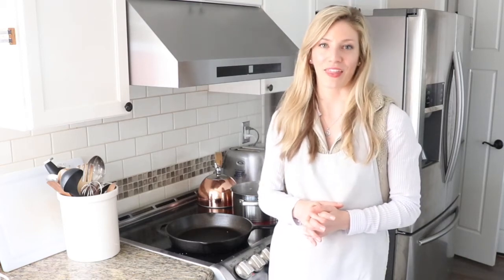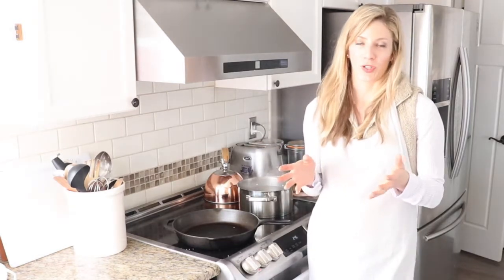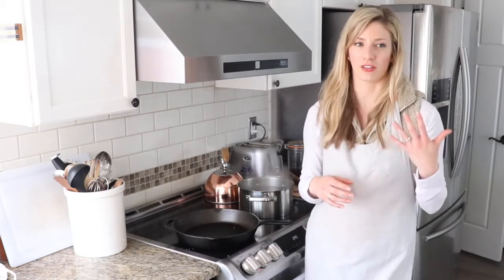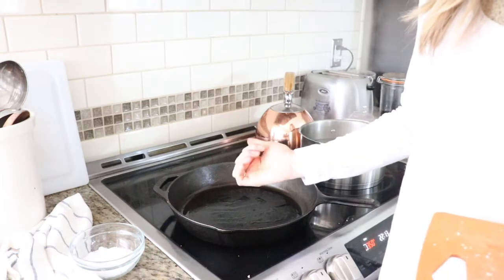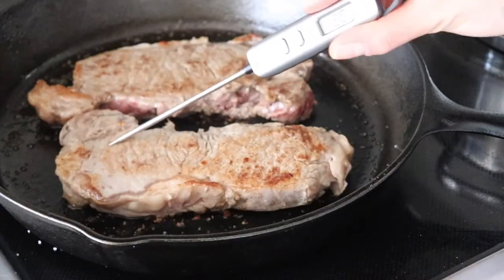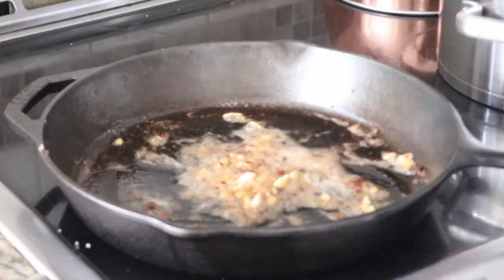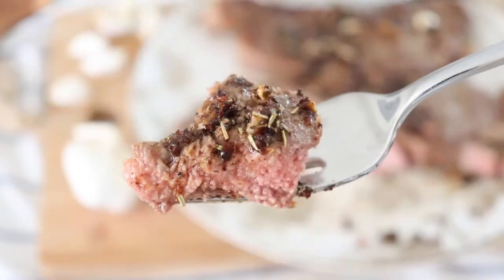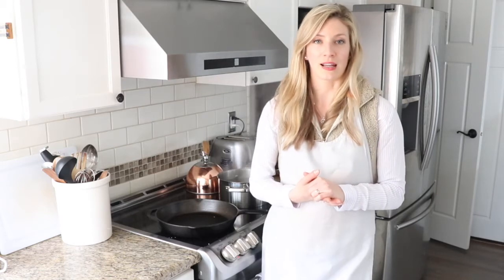HOW TO MAKE A CAST IRON STEAK | 10-min Medium Rare Cast Iron Steak + Homemade Steak Sauce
Once again, the cast iron saves the day. What I love about cooking cast iron steaks is you can easily use a meat thermometer to determine how well done your steak is, and you can flip as many time as you want to create the perfect crispy-ness. We love to serve this with crispy cast iron brussels sprouts and sourdough bread.

We love a good cast iron pan. Here's the one we use on Amazon

Meat Thermometer

This recipe pairs perfectly with some crispy stovetop brussels sprouts or homemade ratatouille.

Please excuse the quality of these videos, they were a long time ago before I had a camera :)

Thanks for stopping by the Homestead!